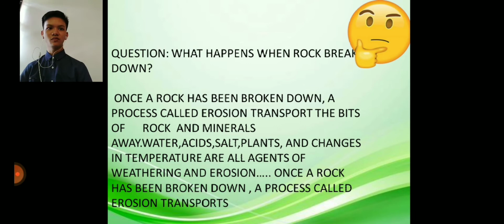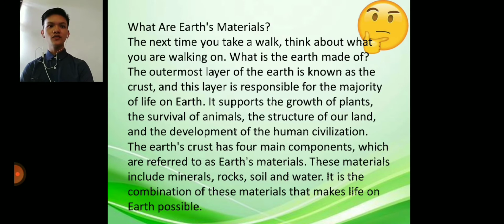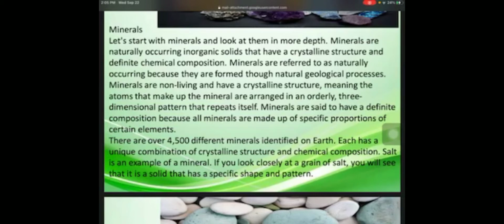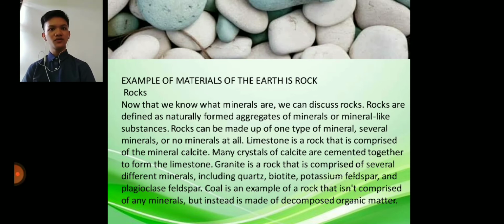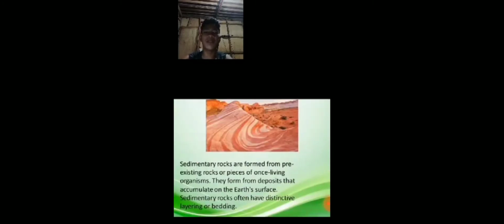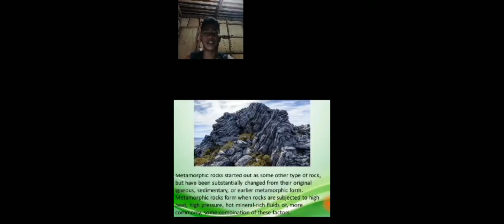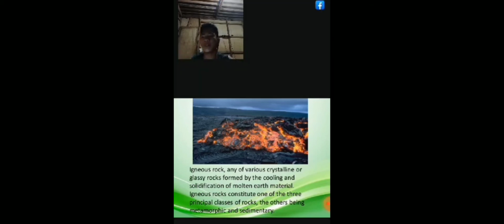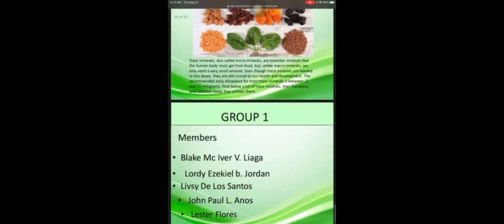October 12, 2021